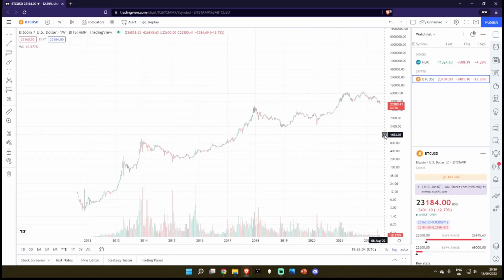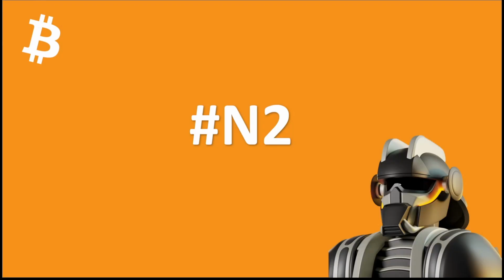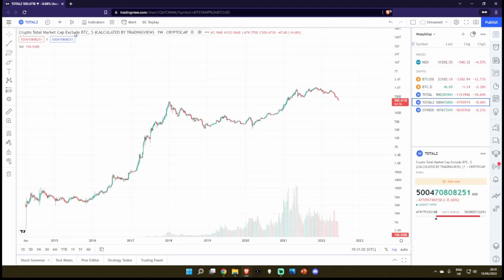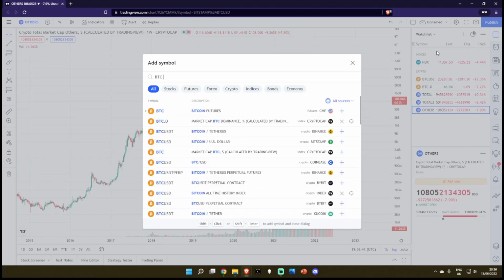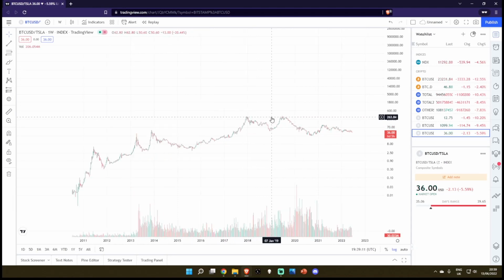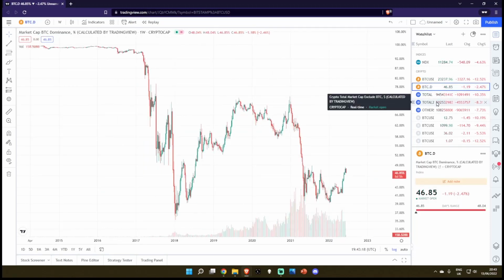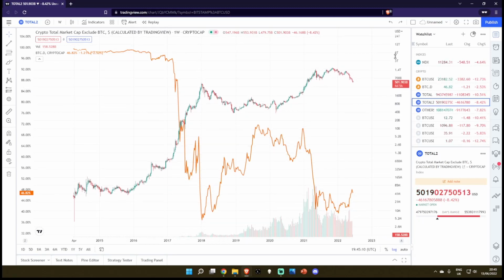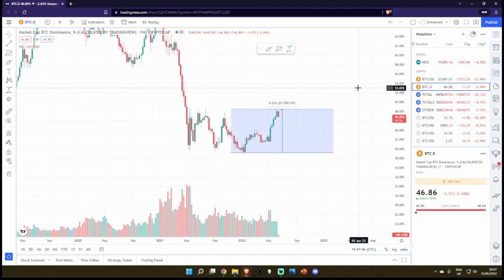Top 5 TradingView Charts!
Chapters:
0:00 Intro
0:20 Chart 1
1:40 Chart 2
3:01 Chart 3
6:49 Chart 4
10:38 Chart 5